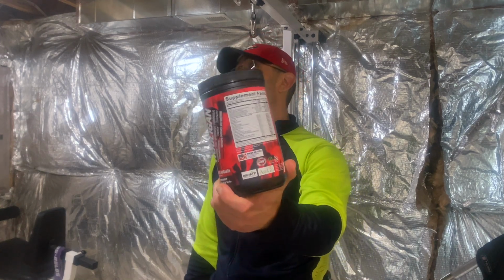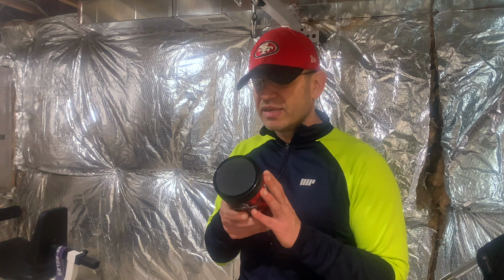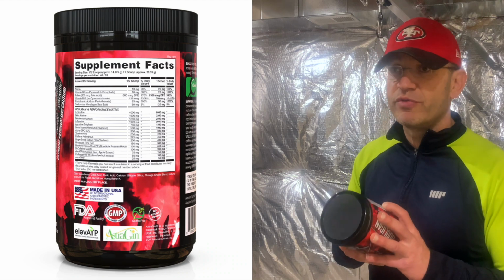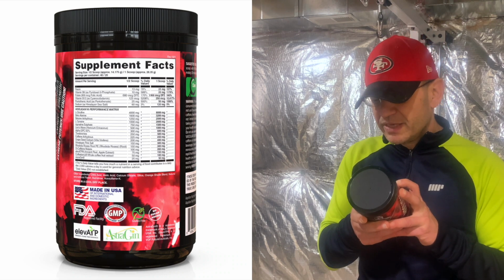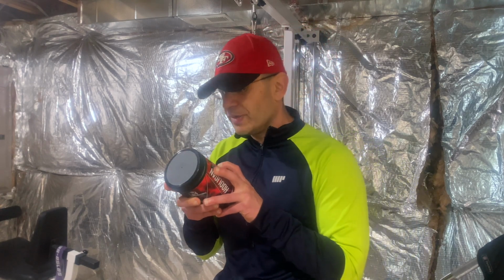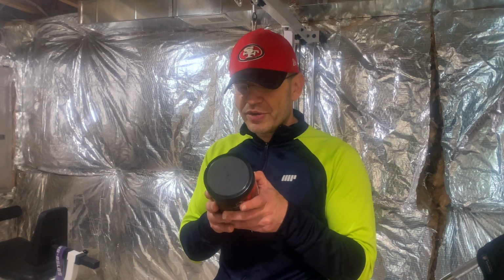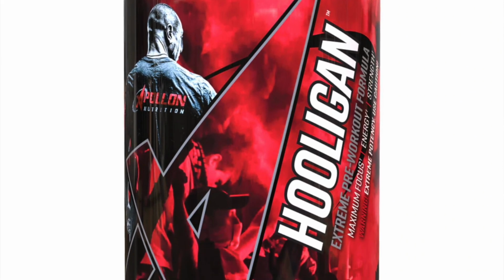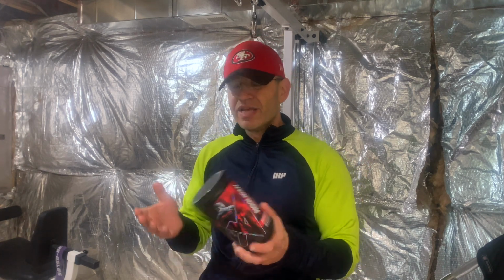Did Apollon Mess Up?! 😬 NEW HOOLIGAN Pre Workout Review [V6]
Hooligan Pre Workout Review | Apollon Nutrition

If you know me, you know I love Apollon Nutriton. They have just released an All-New version of the awesome Hooligan Pre workout. But did they mess up by doing so?? In this Hooligan Pre Workout Review, I will go over everything you need to know. From the label, experience, and more.